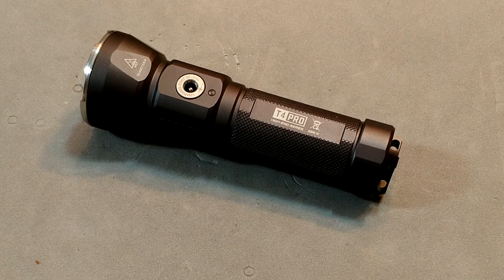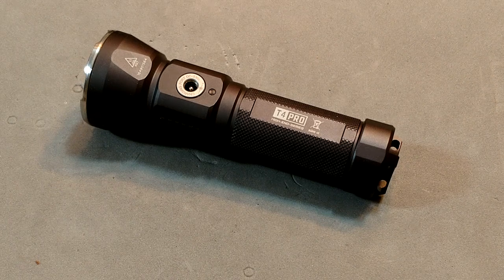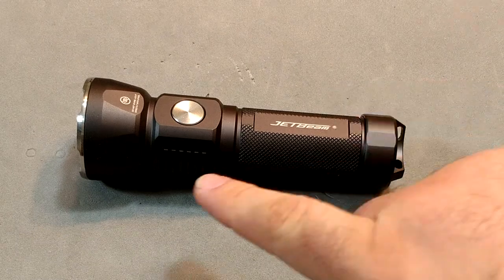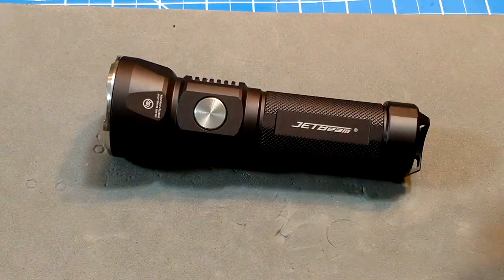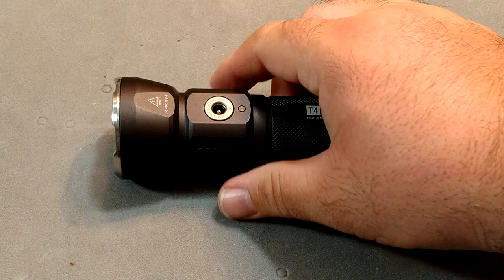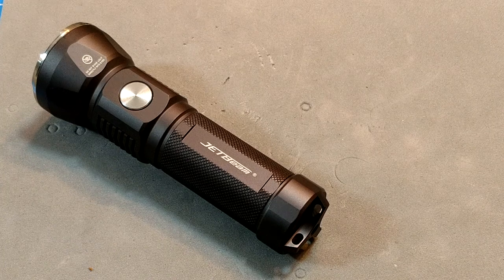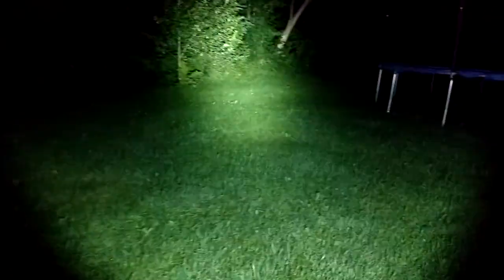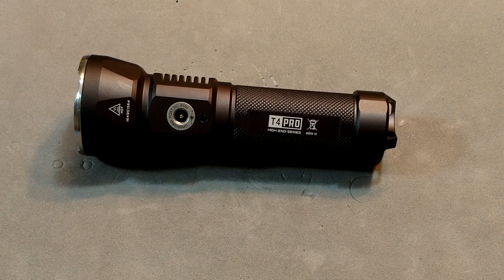Jetbeam T4 Pro - budget xhp50 led flashlight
Get one at Gearbest.com

The T4 is a super bright 2500 lumen beast that uses the xhp50 led and is really inexpensive for what it offers.  Currently on sale for $59.  it really competes against the olight r50 seeker and other usb rechargeable flashlights.